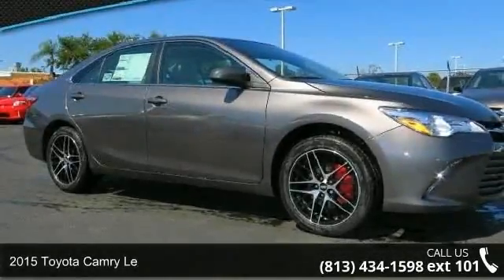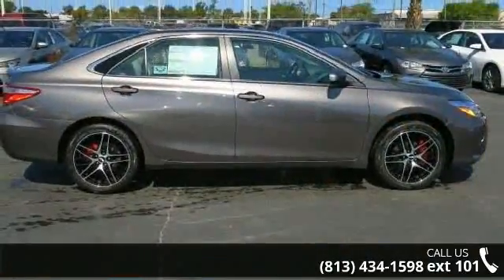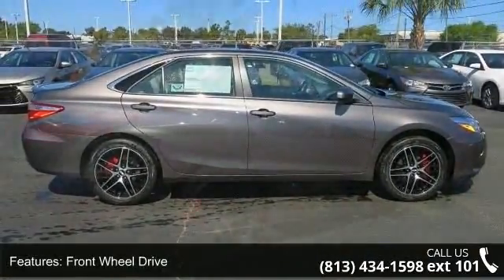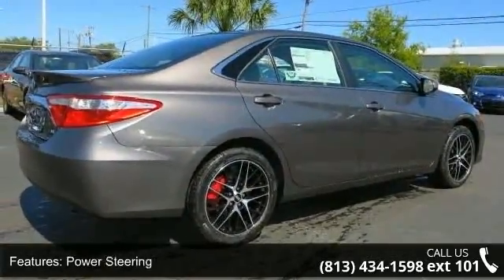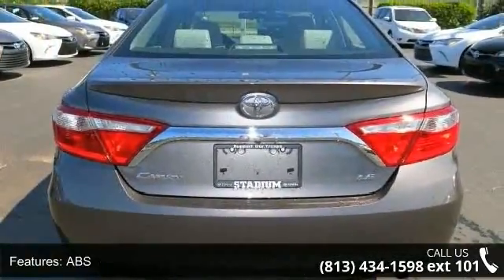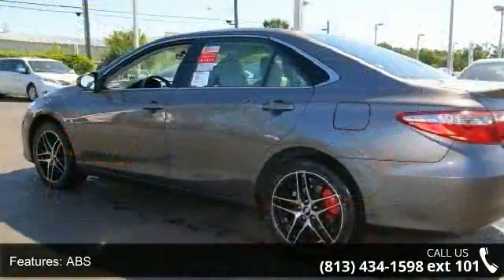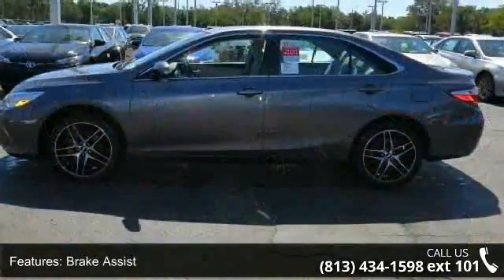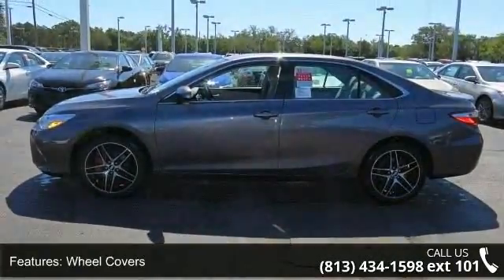2015 Toyota Camry LE - Stadium Toyota - Tampa, FL 33614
Introducing our bold new 2015 Toyota Camry LE in Predawn Gray Mica. A 2.5 Liter 4 Cylinder engine pairs with a smooth-shifting 6 Speed automatic transmission and generates 178hp on demand. This efficiency rewards you with nearly 35mpg on the open road. Solid engineering and high-grade workmanship continue to earn this car accolades every year! The exterior of the LE is accented by a dynamic shape, automatic headlamps and distinctive tail lights. The ergonomically designed interior features a 6.1-in. touch-screen Entune Audio display with Bluetooth phone and a six-speaker sound system with steering wheel mounted controls. You'll also appreciate remote key-less entry, cruise control, a rearview camera, a tilt-and-telescoping steering wheel and split-folding rear seats. Confident handling, straightforward technology and lots of comfortable passenger space make this car an absolute delight to own.